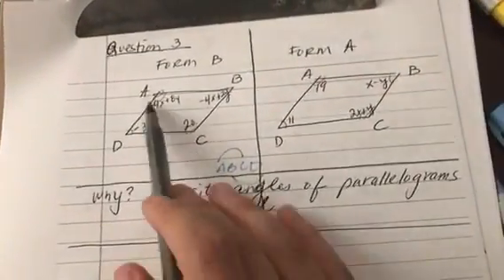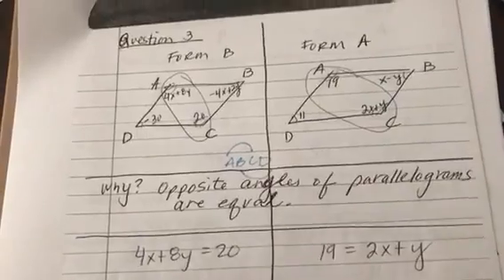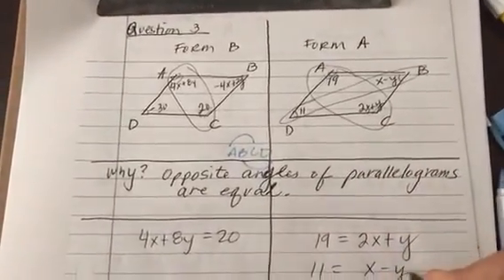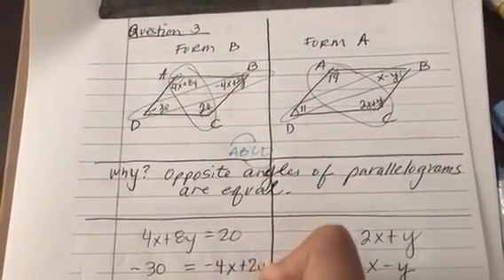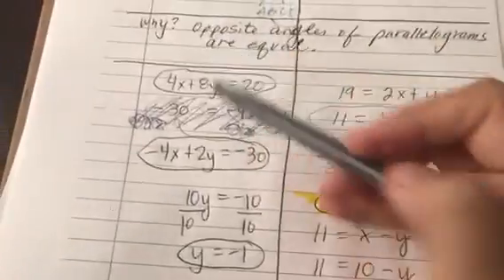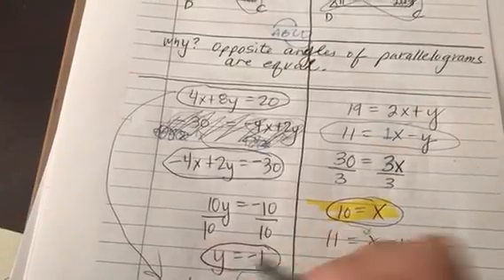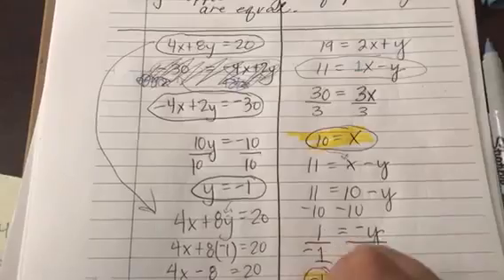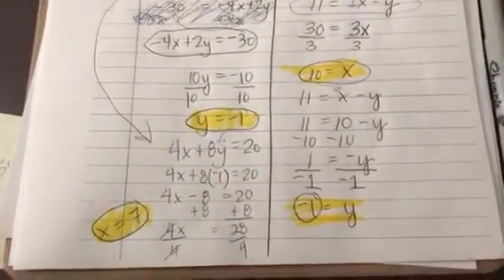Page 1 Q3 Quad Test Geometry